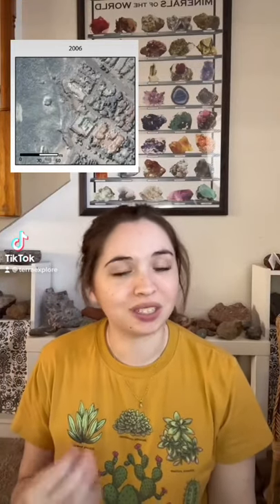Vertical Differencing and Erosion Along the San Diego Coastline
Studying erosion of the San Diego coastline with vertical differencing of lidar data.

A joint venture by UNAVCO, IRIS, and OpenTopography